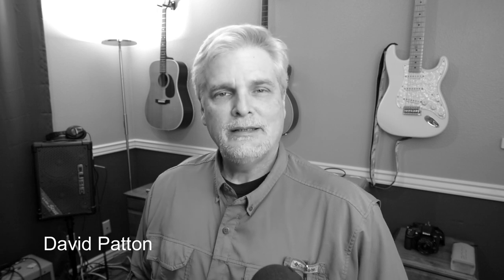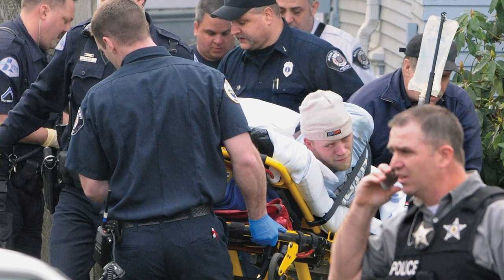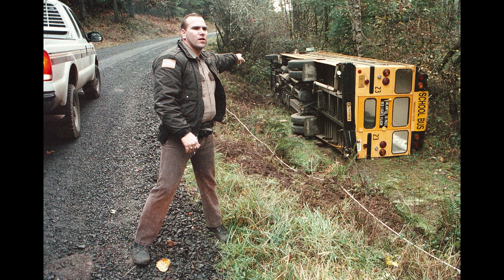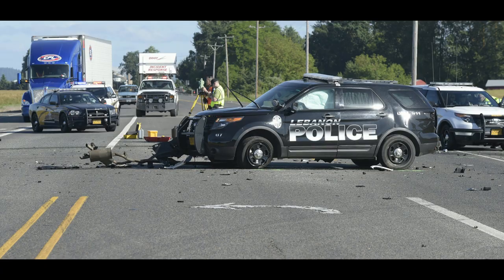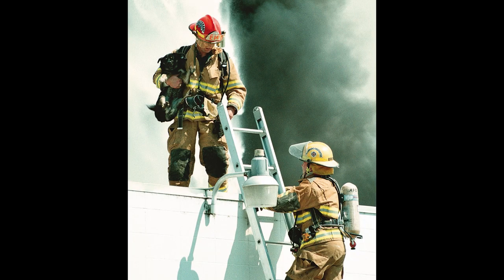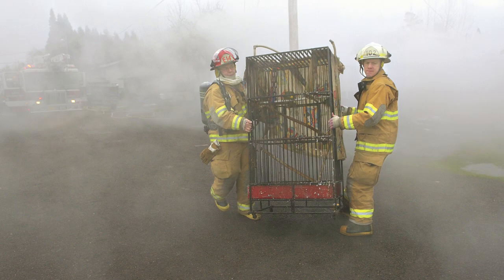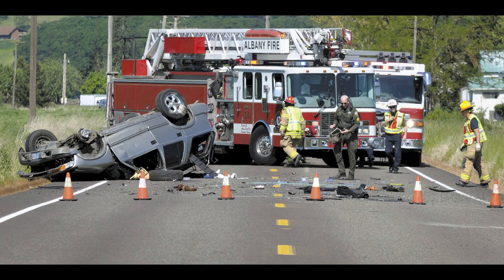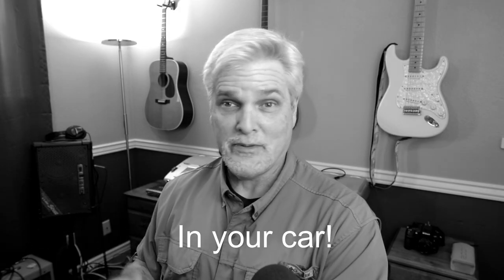Deconstructing Photography | Access is Everything in News Photography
In this episode of Deconstructing Photography we are talking about the access needed for news photography, from the perspective of a longtime photojournalist working as a staff photographer for newspapers for 25 years.